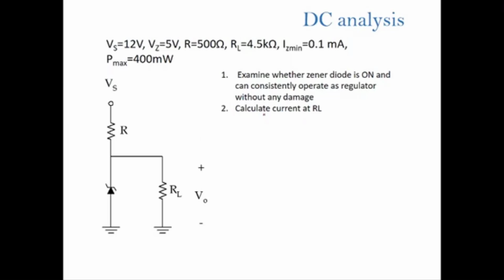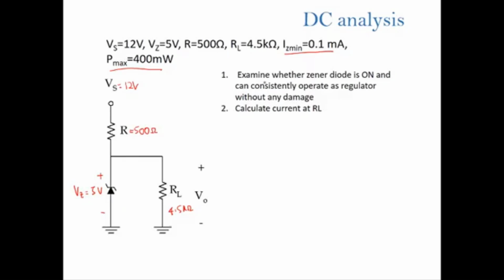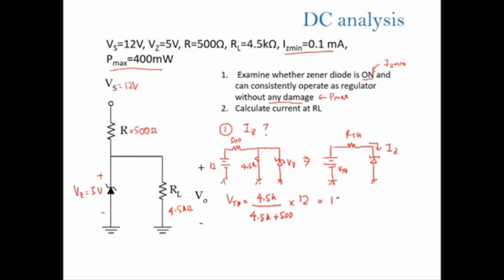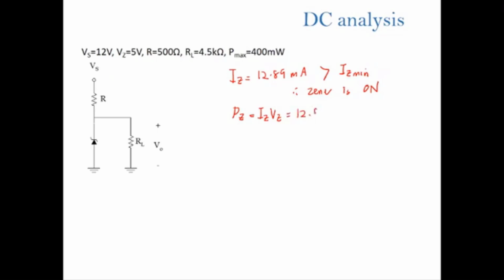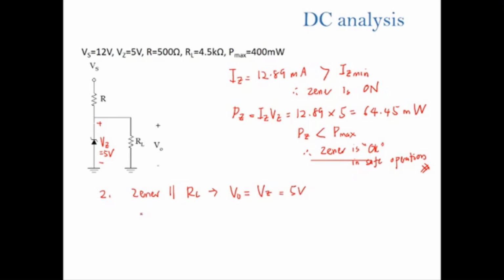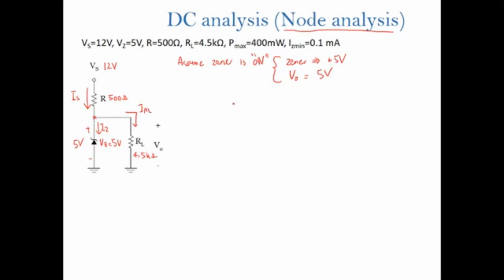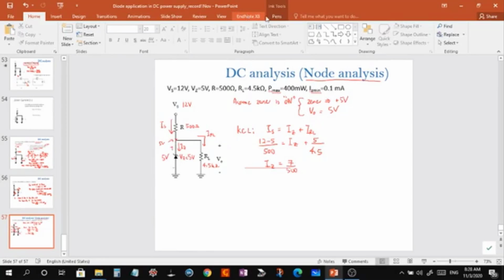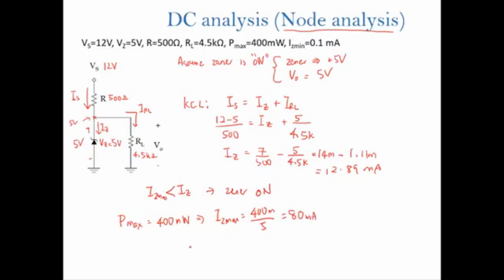Example of Zener voltage regulator analysis | Electronic Devices | YSAG